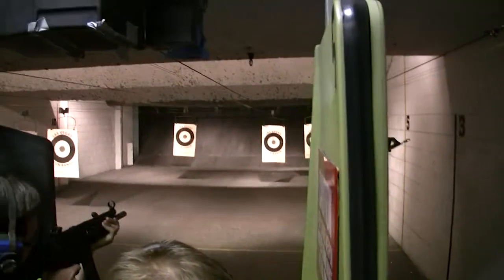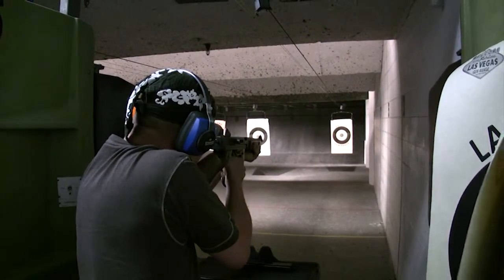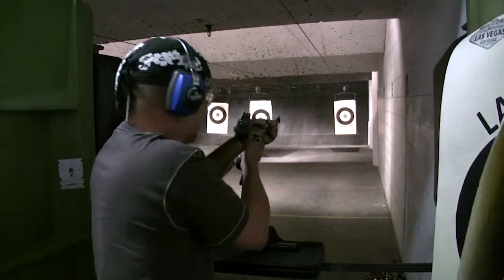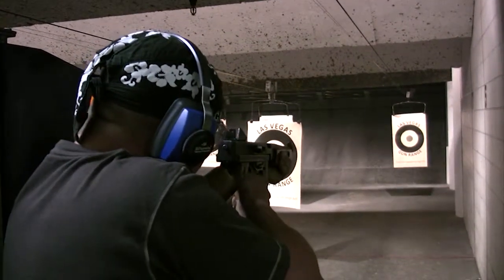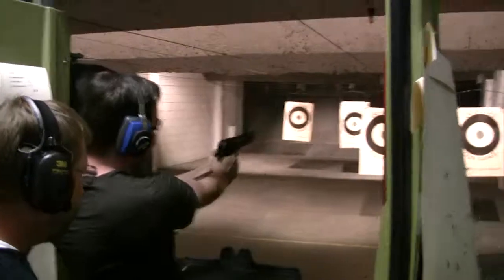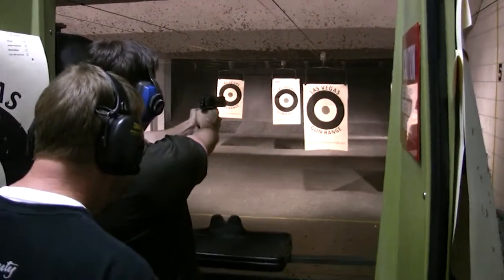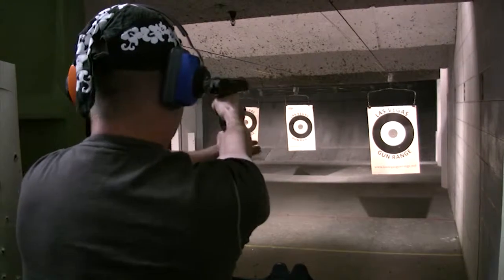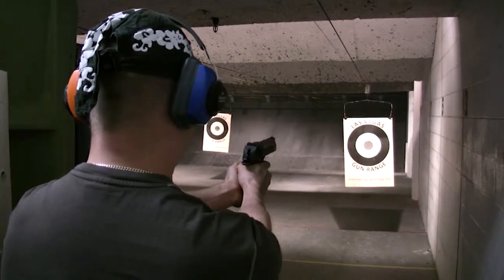Las Vegas gun range, MP5, Thompson, Desert Eagle .50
Shooting on our road trip :) First time ever using a hand gun, earlier used only assault rifle. Not the easiest one begin with..